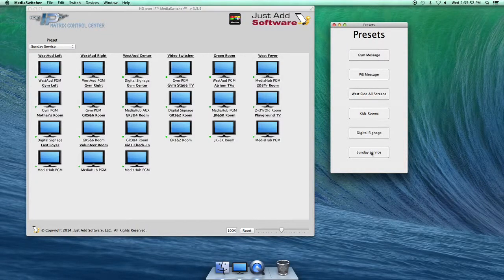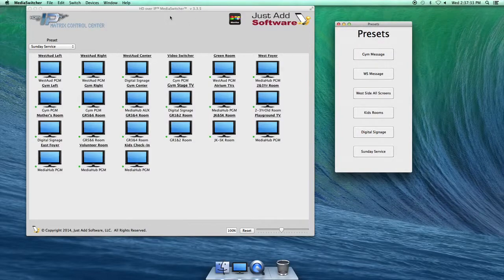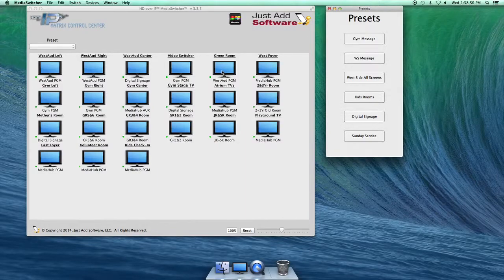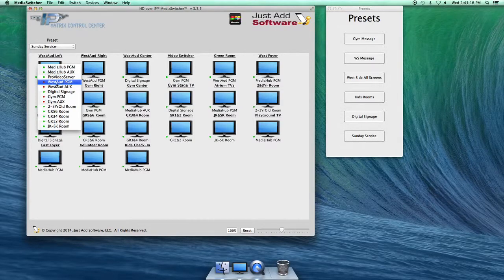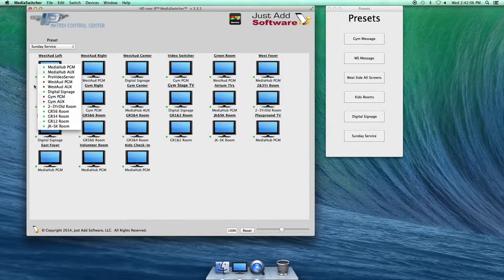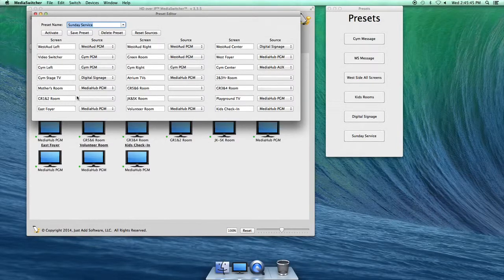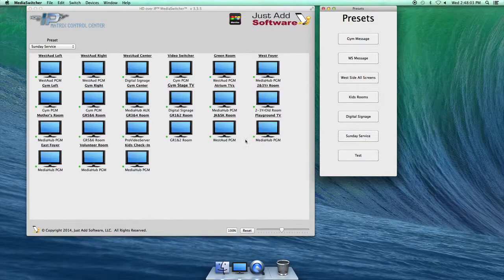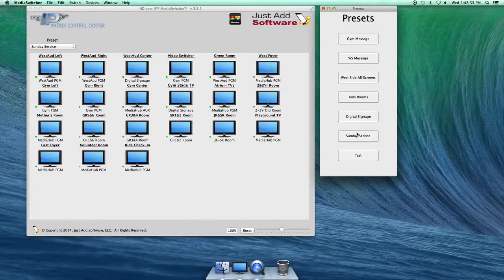Media Switcher Tutorial